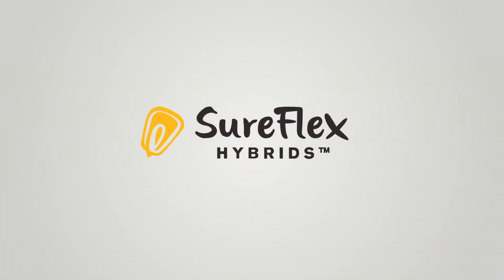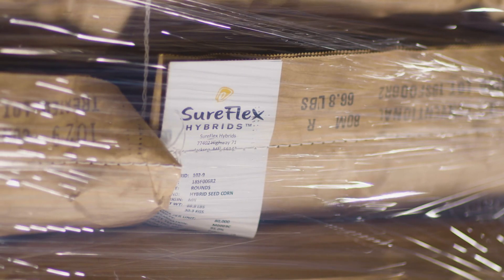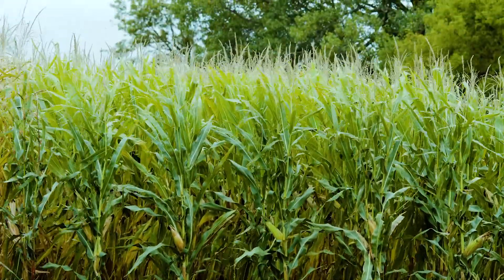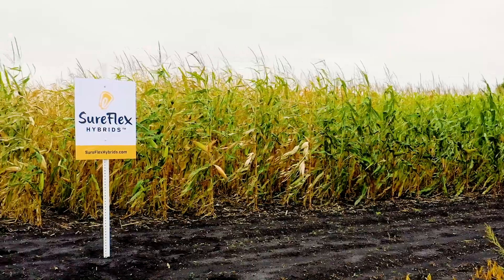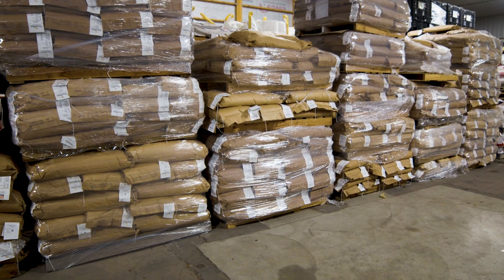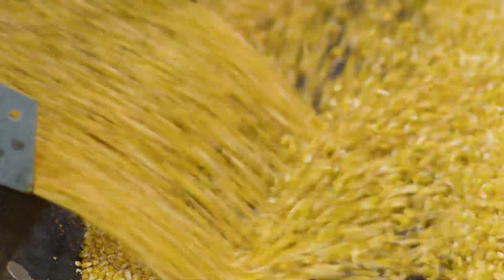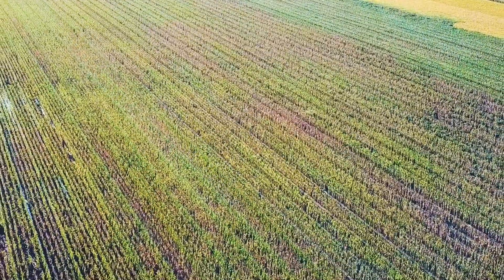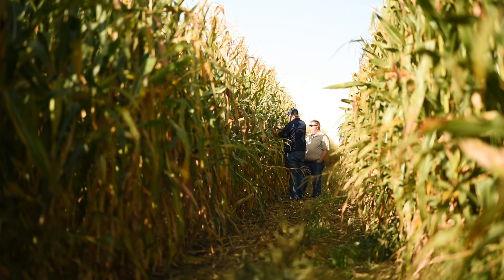SureFlex Hybrids | Grower Experiences | Cost Savings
Hear from a farmer in Washington state who planted conventional seed corn from SureFlex Hybrids for $97 a bag versus round up corn priced at $250 a bag. Scott was able to maintain yields in his fields and saved more money than he was before using round up ready seed.